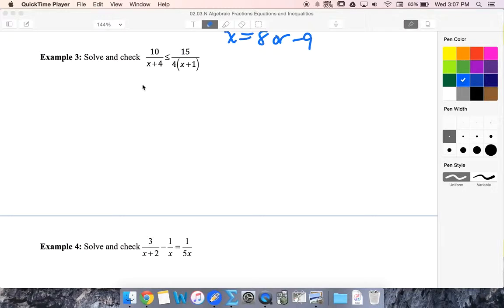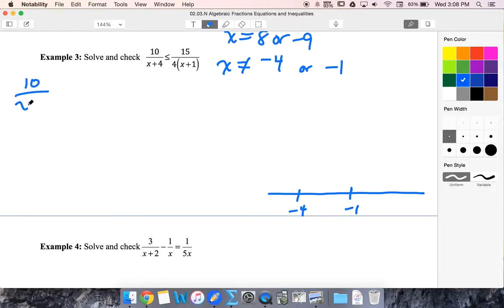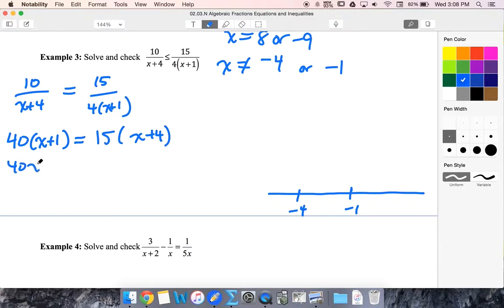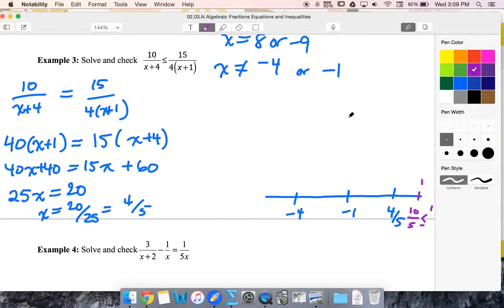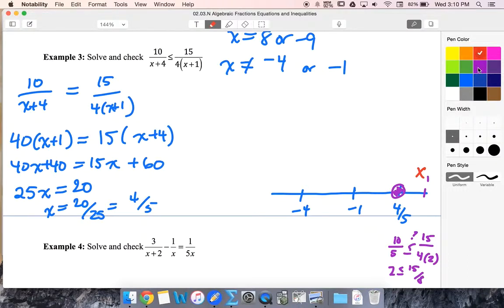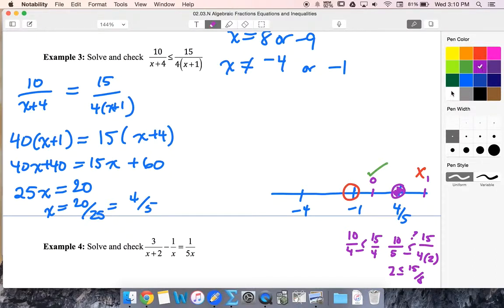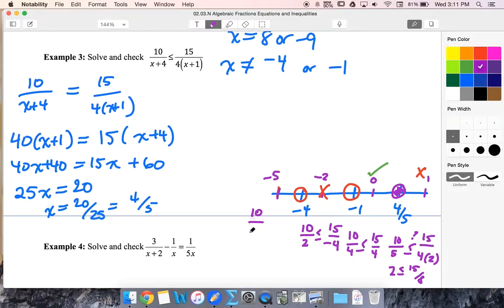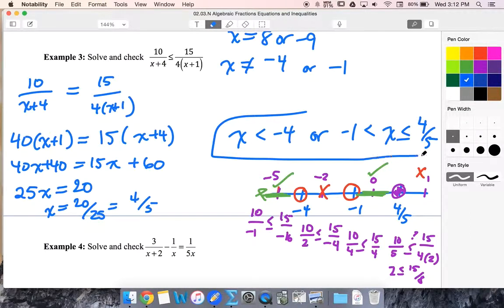02.03 Example 3